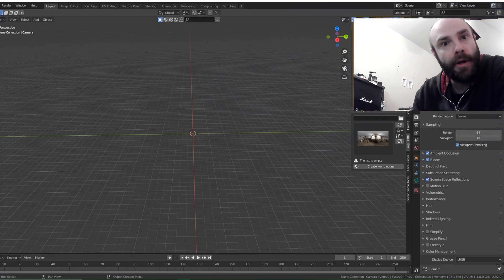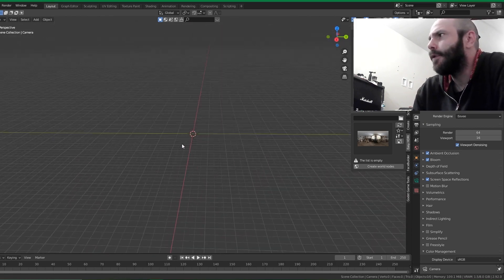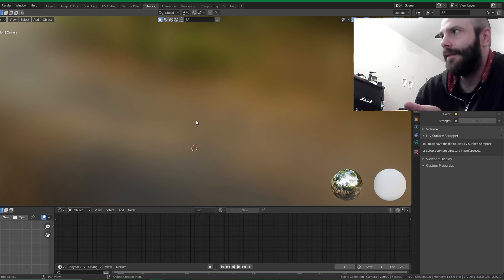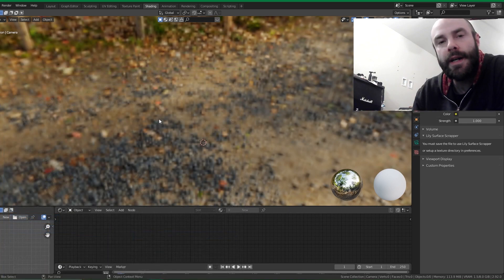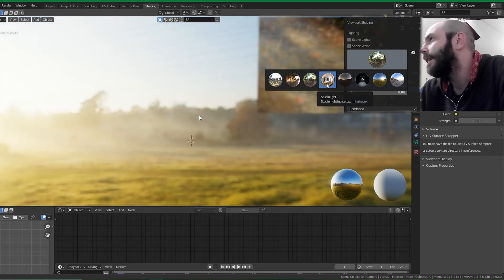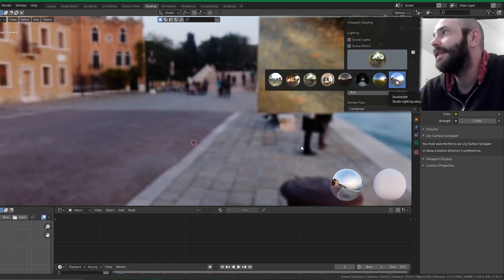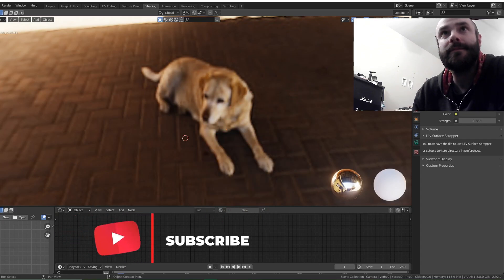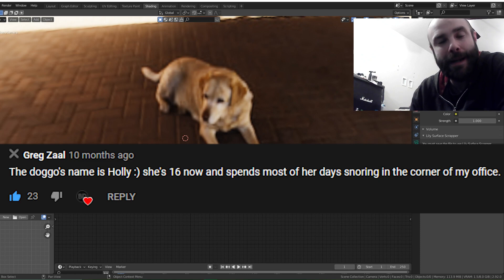What Is The Best Kept Secret In Blender?!? -SPOILER- (It's a Hidden Dog HDRI)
Blender is a Gift!! Let's learn some Cheat Codes!!

Thank You All as Always!!
SERIOUSLY!
xp

Blender Friends-
Premiere Pro Lessons, Behind the scenes, free gifts & more
Goal:
$22 a month for premiere :) Donut Money?

HARRASSE ME HERE...
Instagram\joshgrambo
Byte\joshgrambo